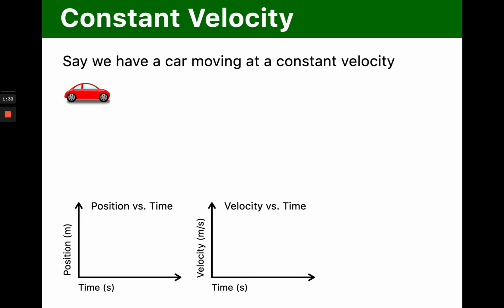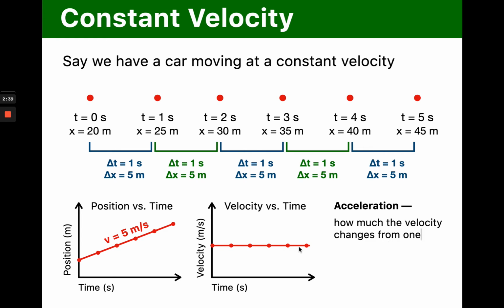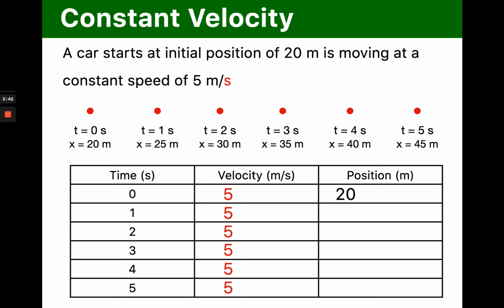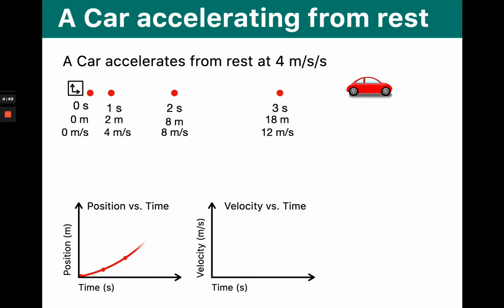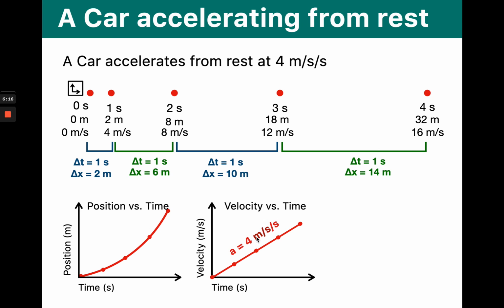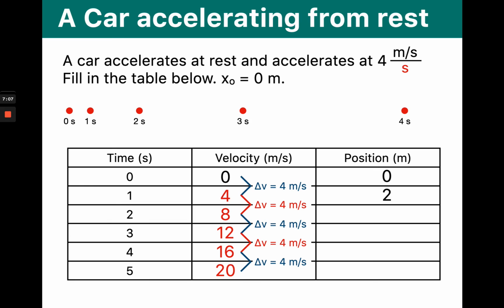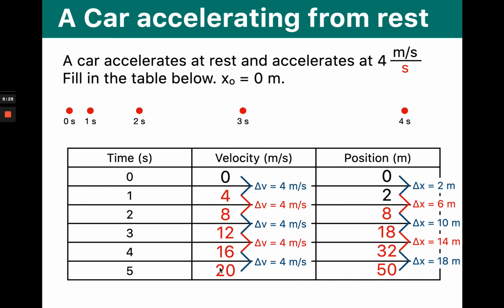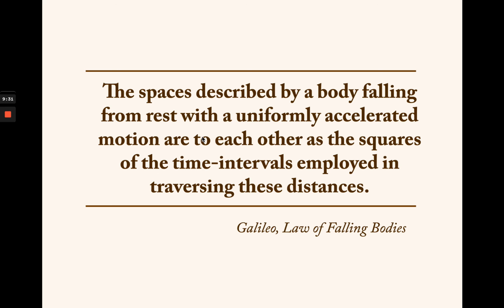Nature of Acceleration